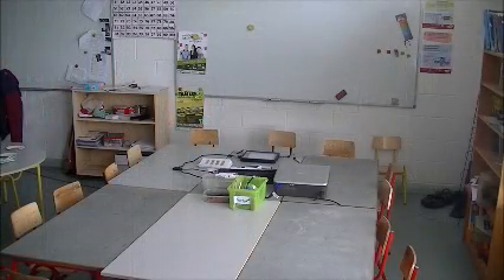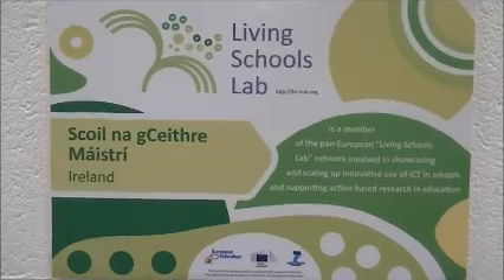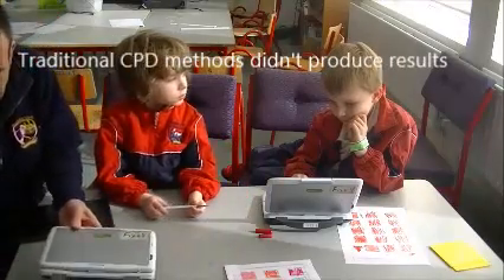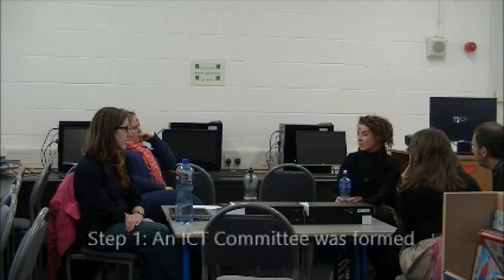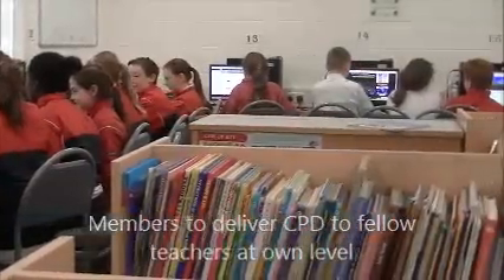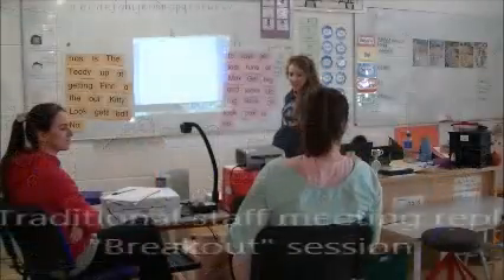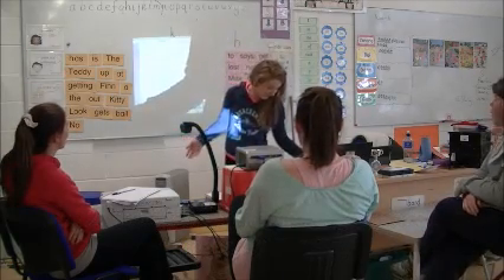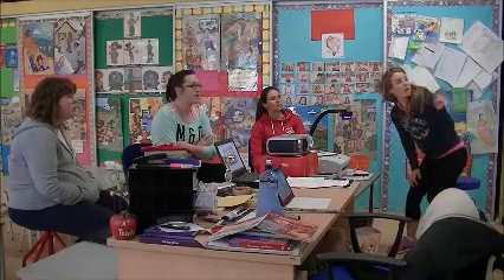LSL - Scoil na gCeithre Máistrí, IE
Schools taking part in the Living Schools Lab have created videos to share their best practices and ideas to mainstream the successful use of ICT across the school. The Living Schools Lab project (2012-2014) is coordinated by European Schoolnet and funded with the help of the European Commission's FP7.